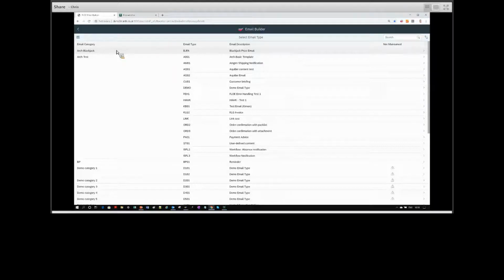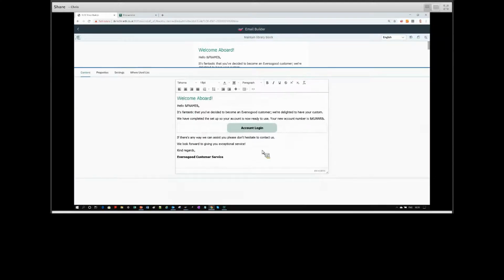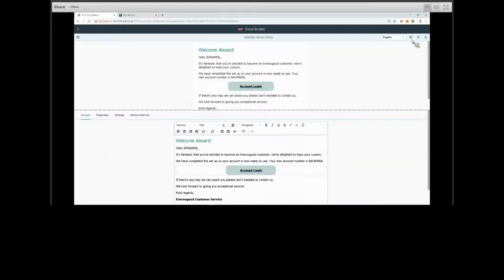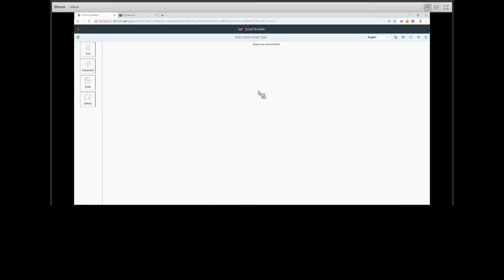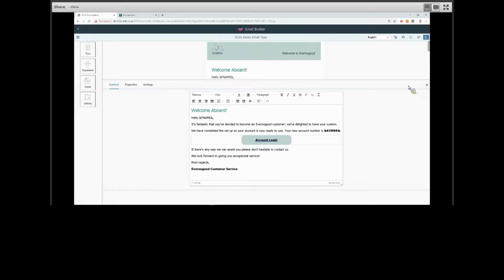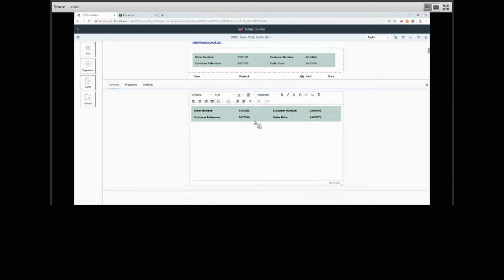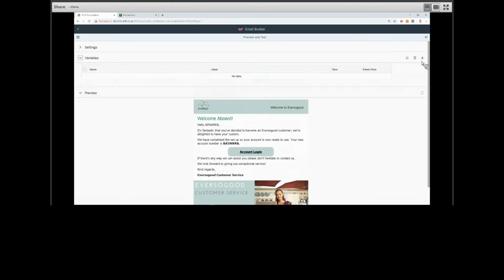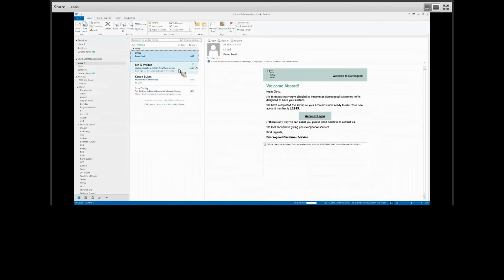Floe Email Builder Overview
Walk-through of the Floe Email Builder application for SAP

Floe is certified for SAP S/4 HANA and has been deployed by our customers around the world.